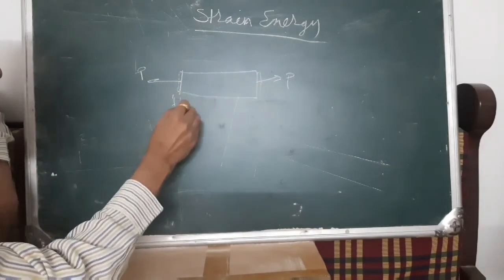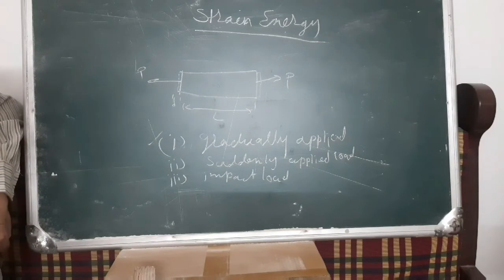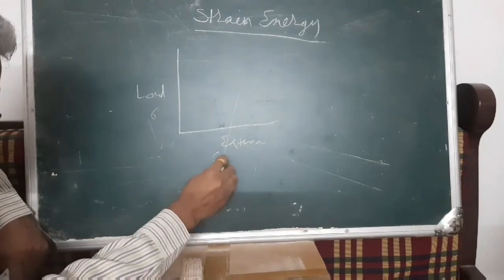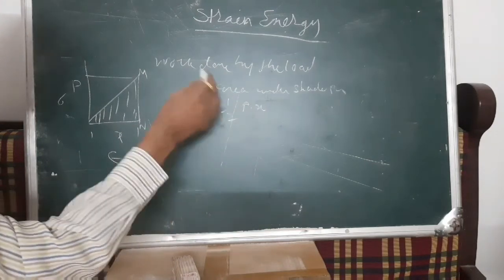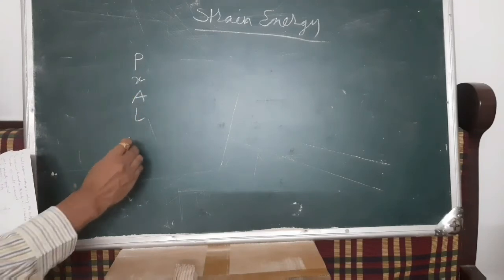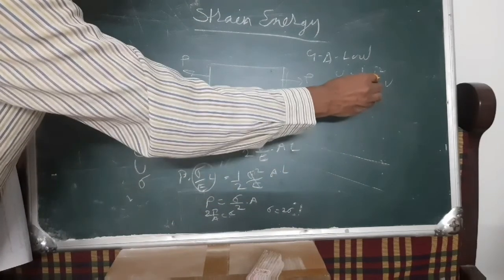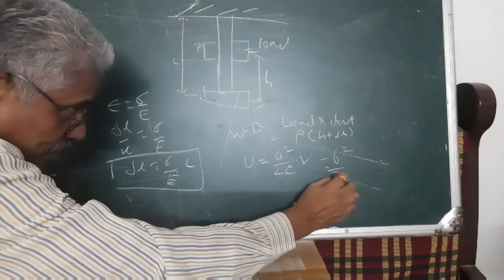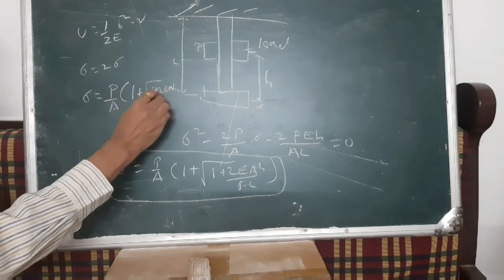Lecture no 17 Strain energy